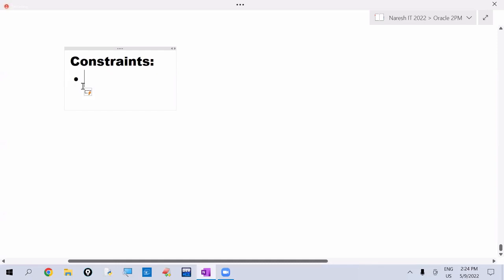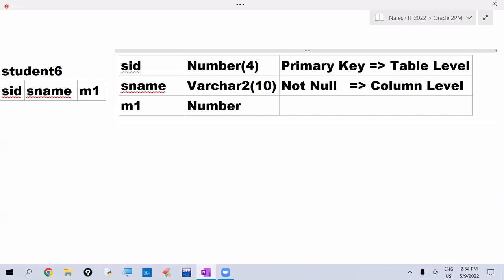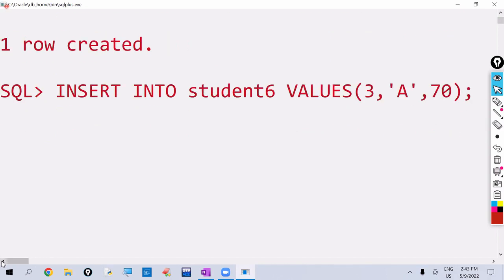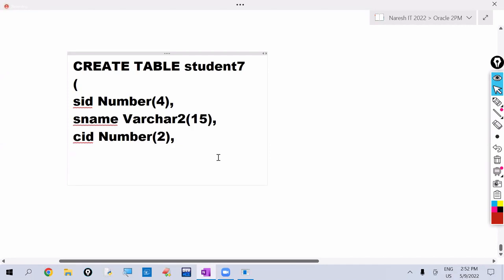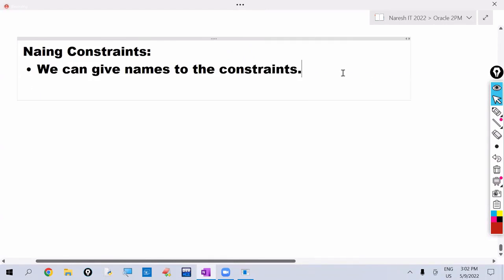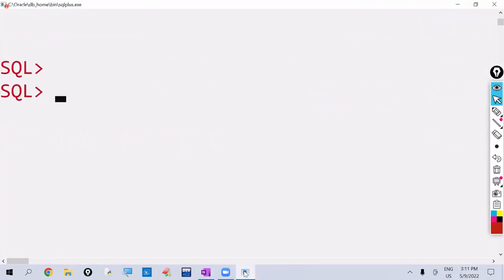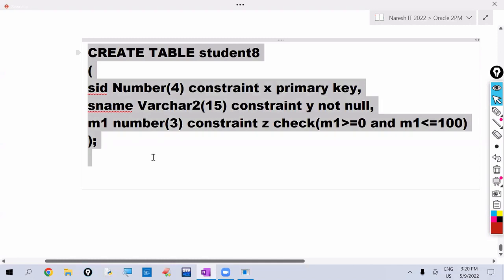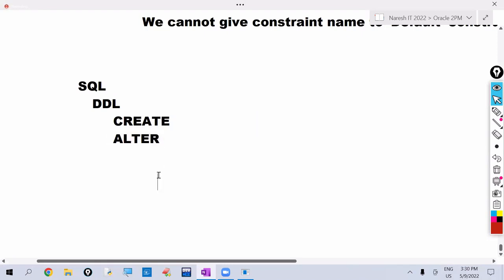Session 09 9 May Oracle